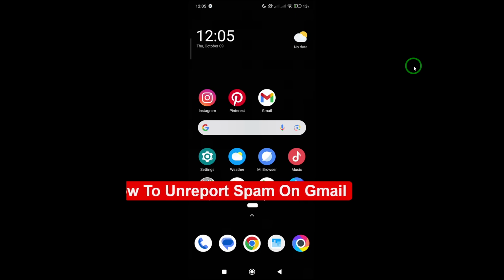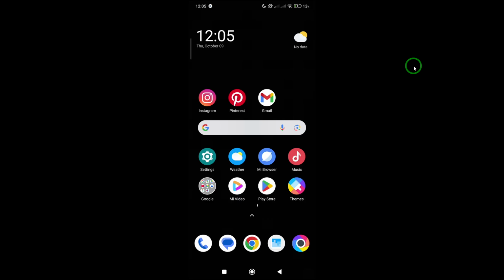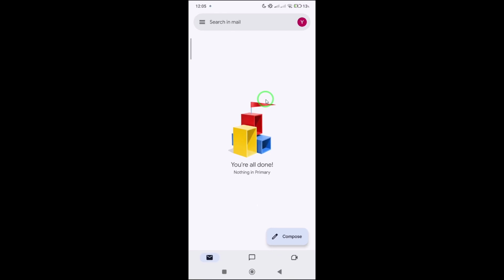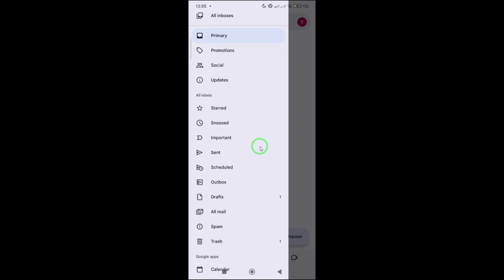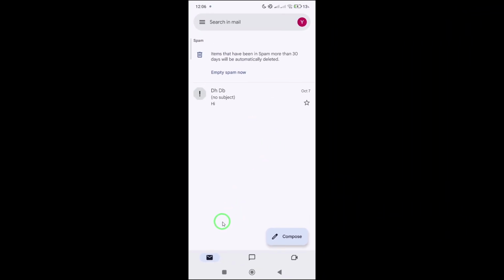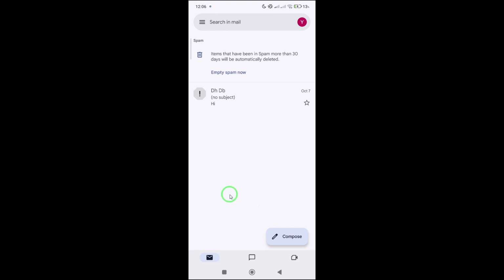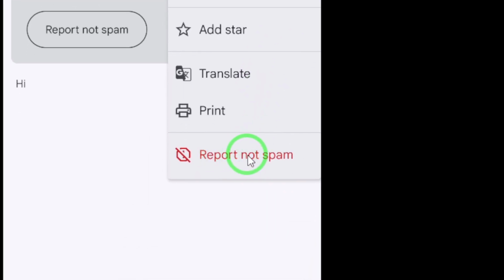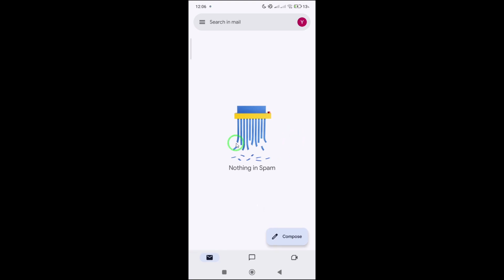How To Unreport Spam On Gmail (Updated)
Learn how to unreport spam on Gmail with this quick and updated guide. Follow these easy steps to move important emails back to your inbox and avoid missing critical messages.

1. Open the Gmail app on your mobile

2. Tap the Menu (☰) icon in the top left corner

3. Select the Spam folder

4. Open the email you want to unreport as spam

5. Tap the three dots (⋮) in the top right corner and select Report not spam-
Timeline:
00:00 Start
00:12 How to do it
01:05 End